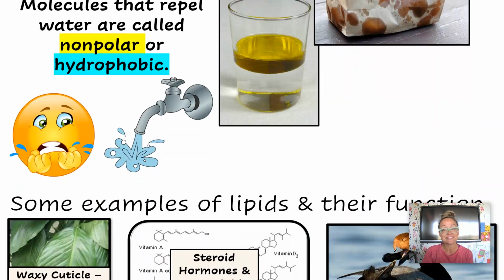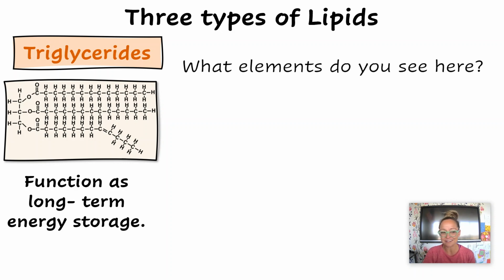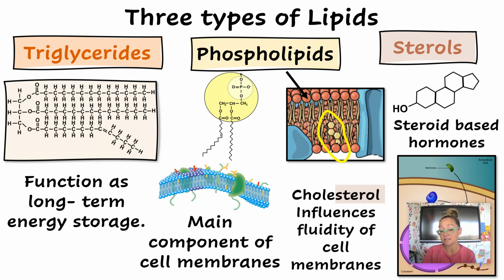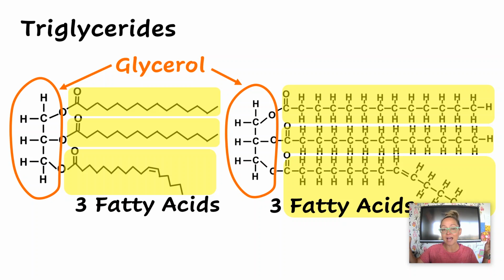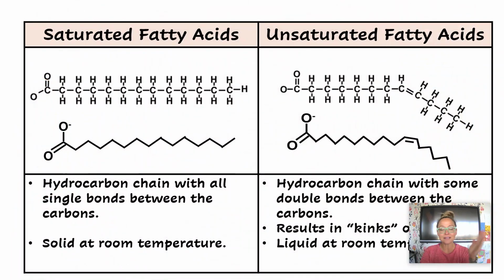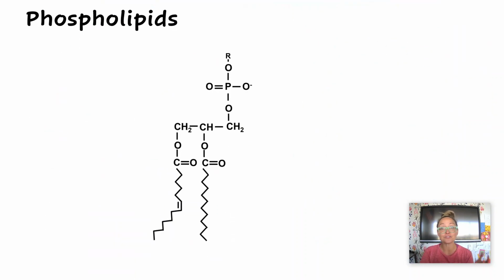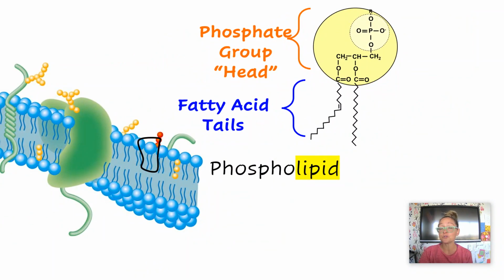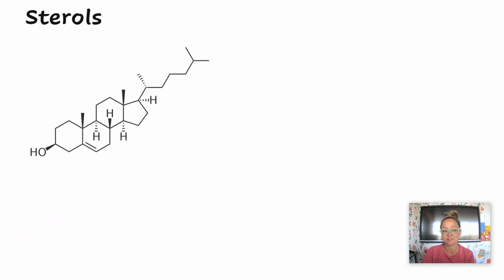Lipids - General Biology (Updated)